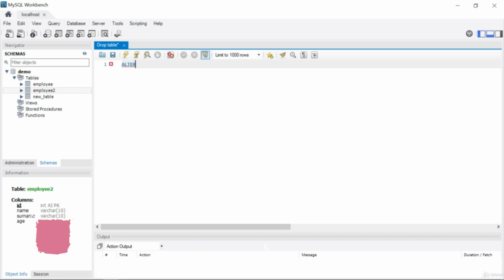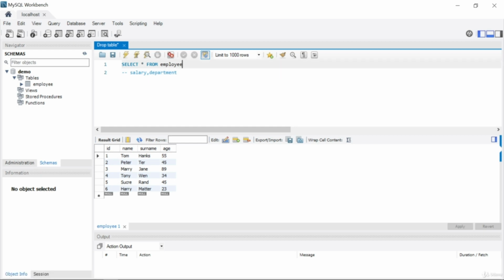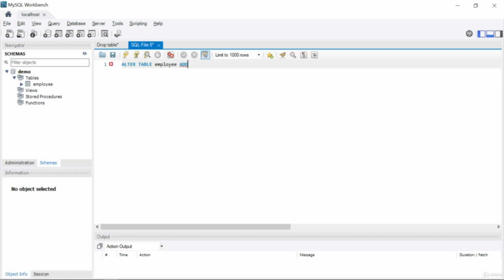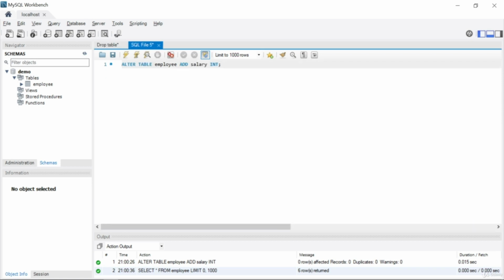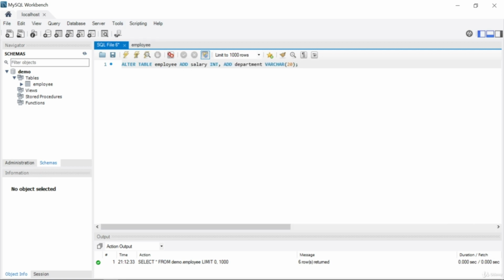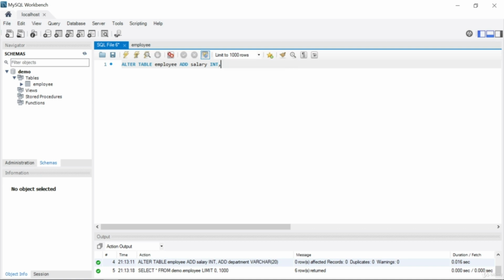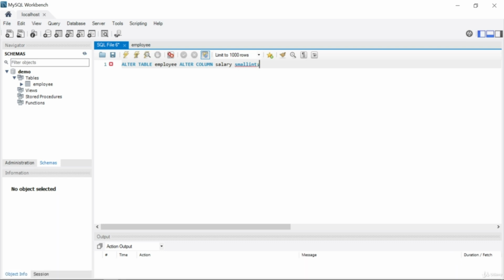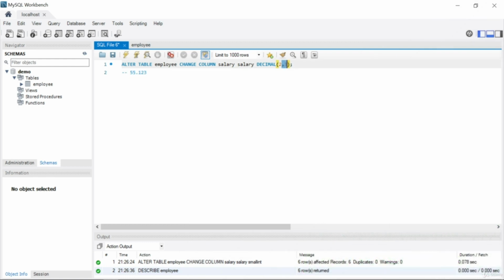20 - Alter Command in MySQL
Alter Command in MySQL